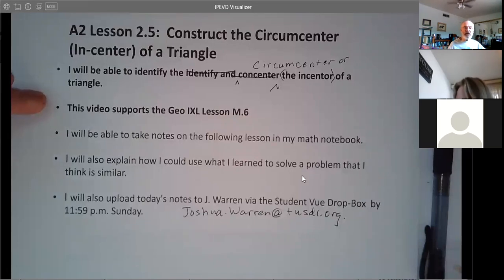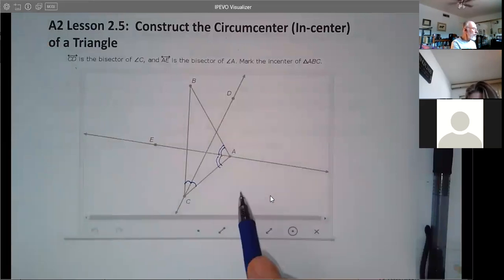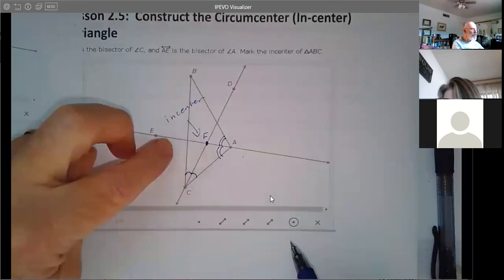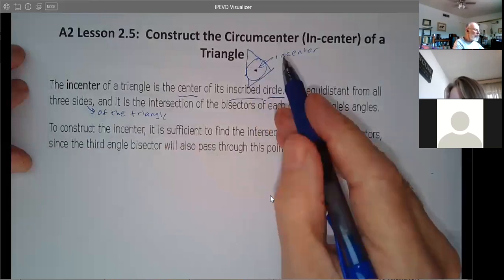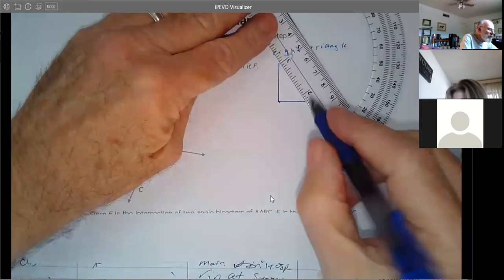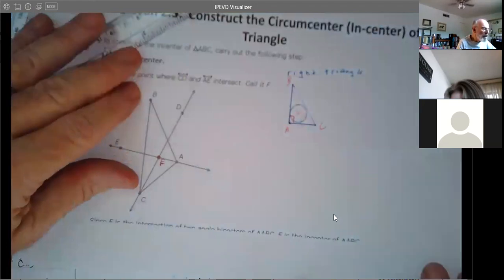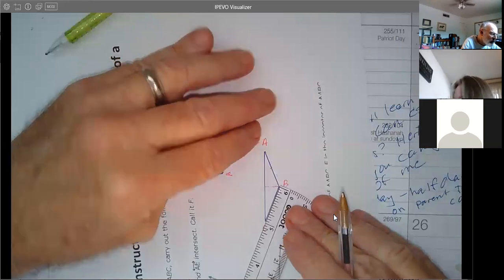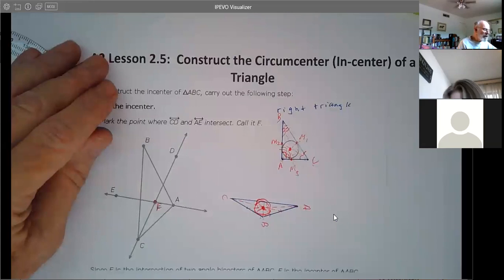Geo Lesson 2.5 Construct the Circumcenter (In-Center) of a Triangle.